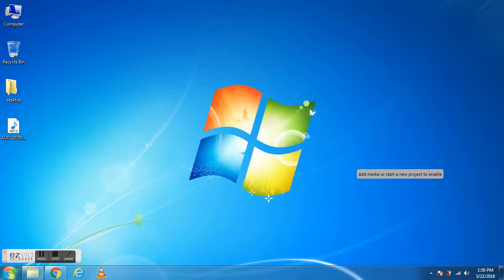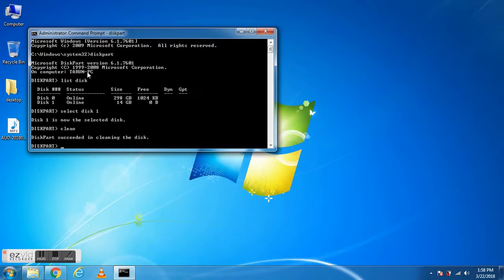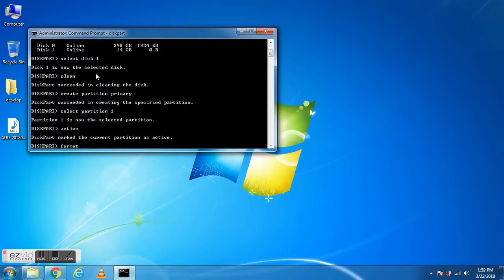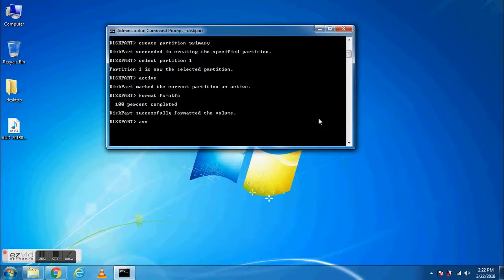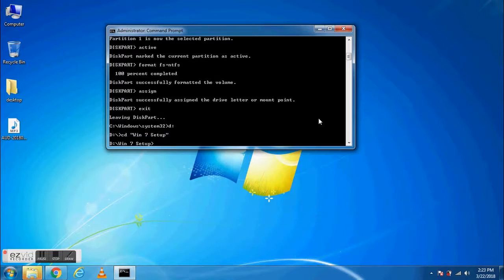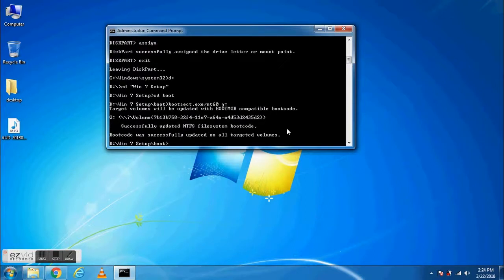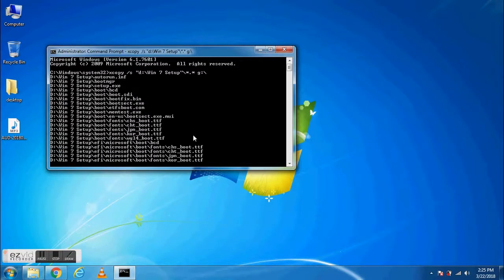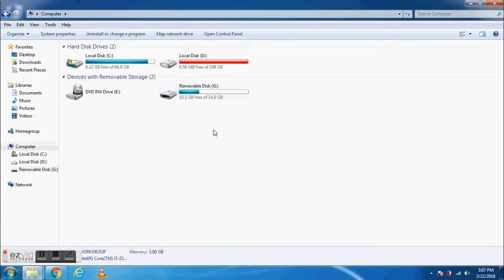How to make windows 7 bootable Pendrive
Create bootable Pendrive using command prompt.